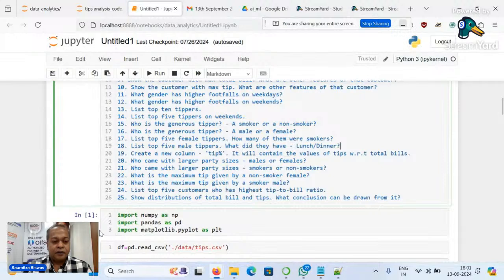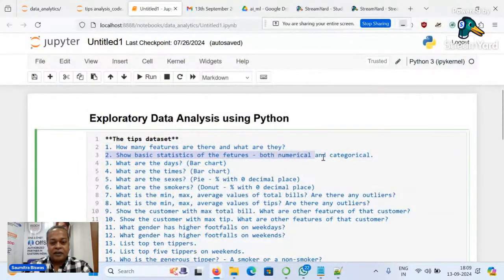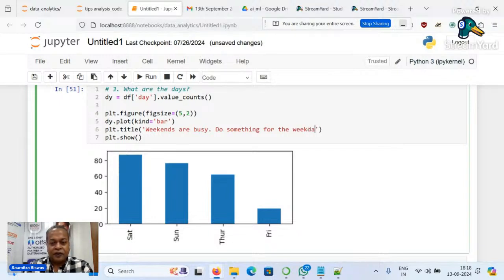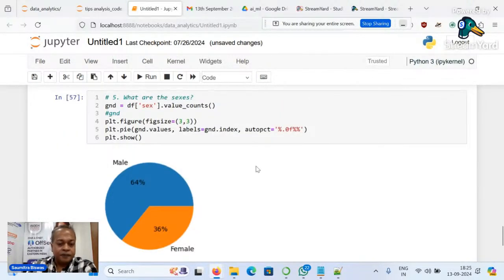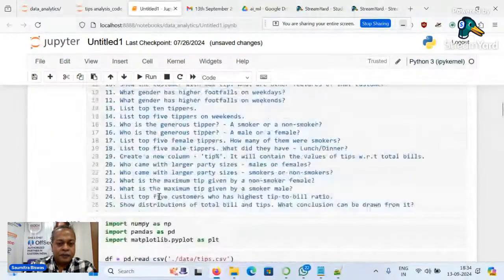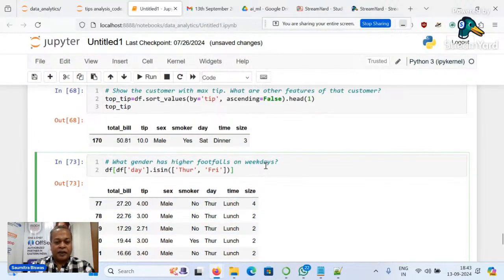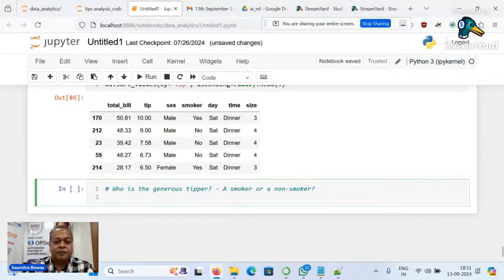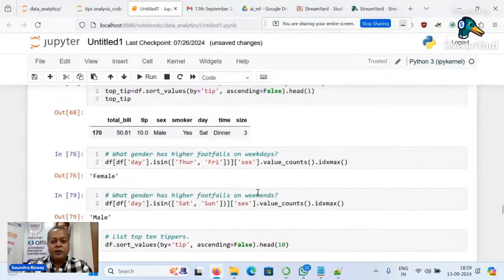Exploratory Data Analysis using Python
Unlock the secrets of data with our FREE masterclass on Exploratory Data Analysis (EDA) using Python! Whether you're a beginner or looking to sharpen your data skills, this session is designed to help you understand how to extract valuable insights from raw data. Join Saumitra Biswas as he walks you through the powerful tools and techniques Python offers for data exploration.

In this webinar, you’ll learn:

1. The basics of EDA and its significance in data science
2. How to clean, visualize, and interpret data using Python
3. Practical steps to apply EDA in real-world scenarios

Don’t miss out—this could be the turning point in your data science journey!